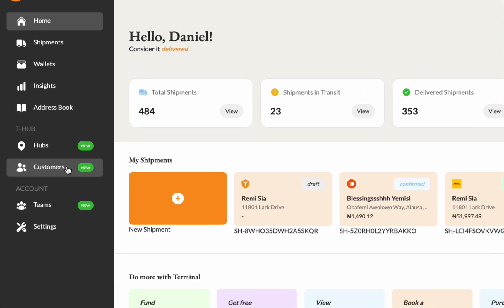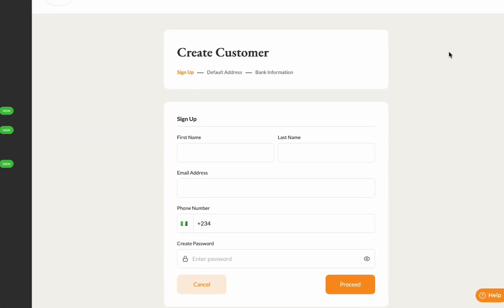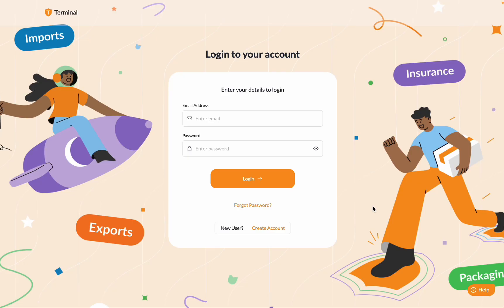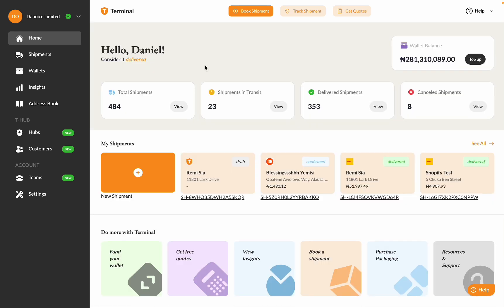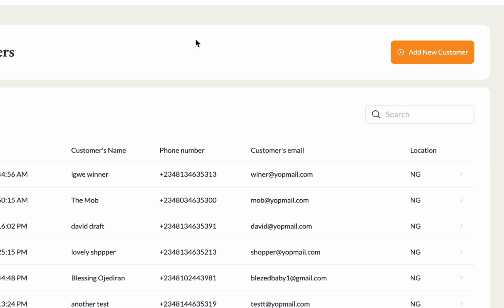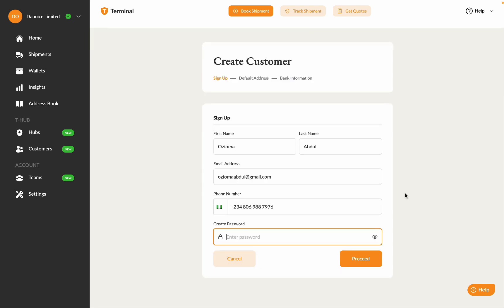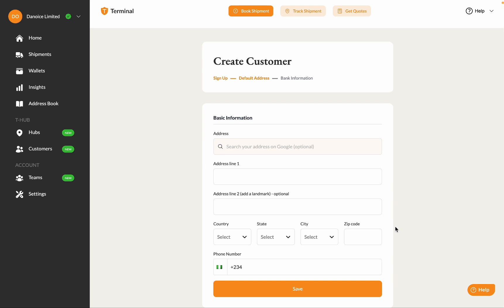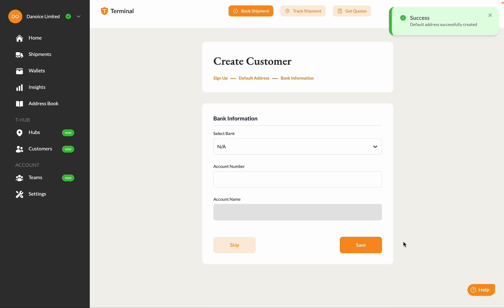How to Create a Customer on T Hub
In this video, you will learn how to create an account for your customer. This will make it easier to book their shipments.